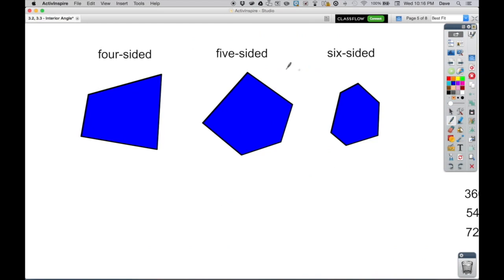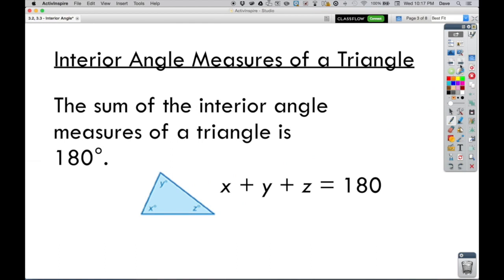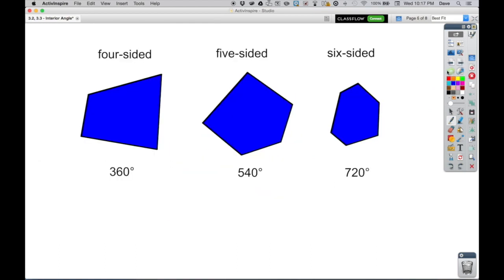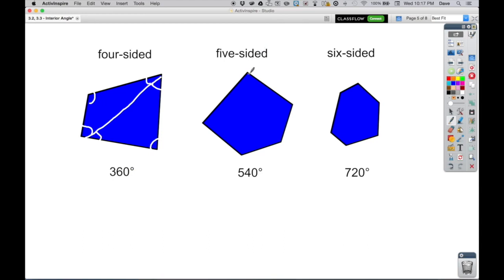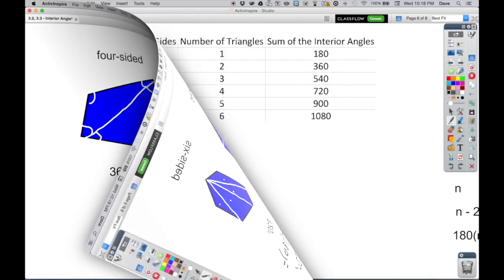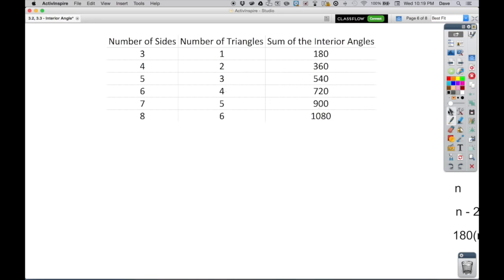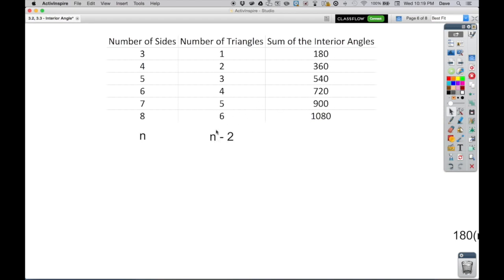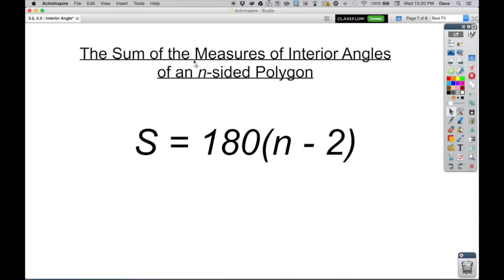3.2, 3.3 Part 1.2 - Interior Angles of Other Polygons